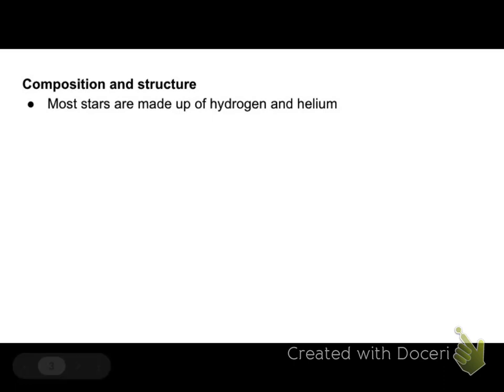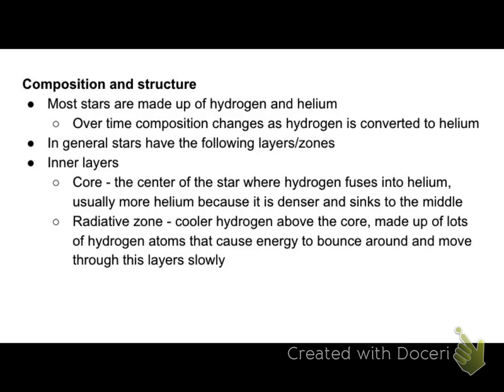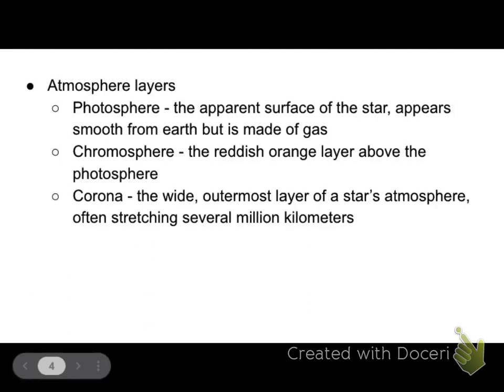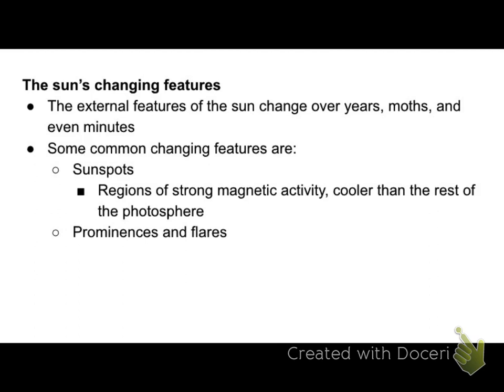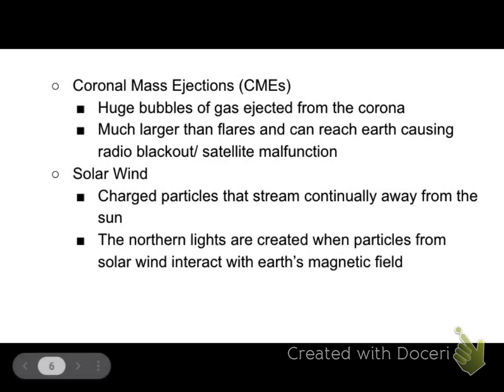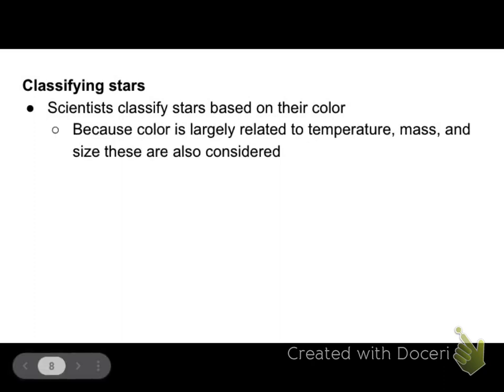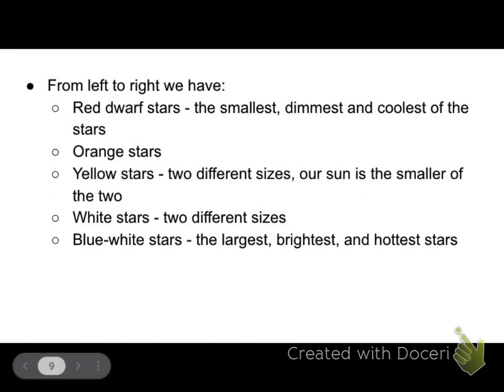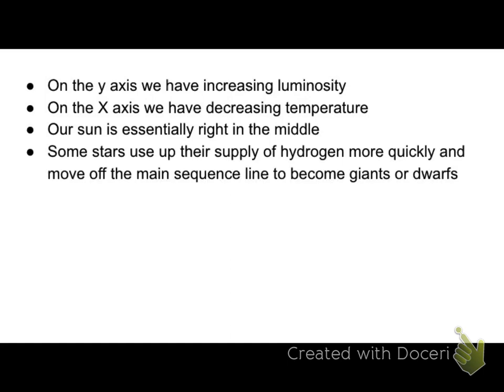12.2 notes: the sun and other stars